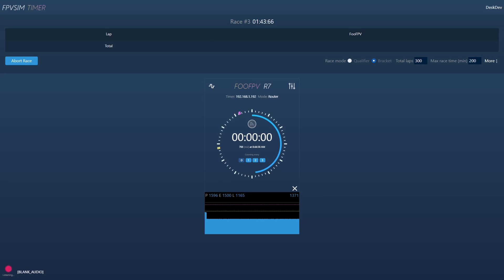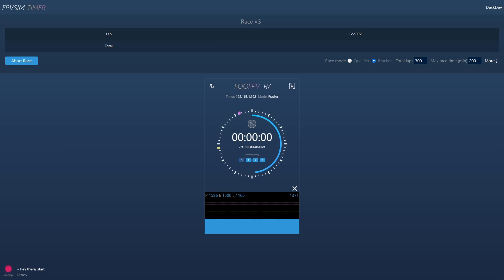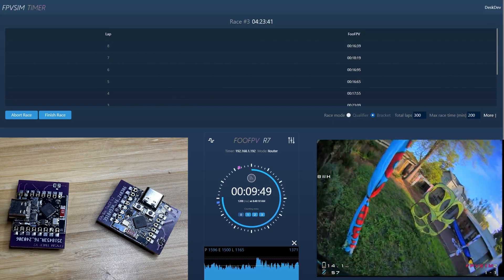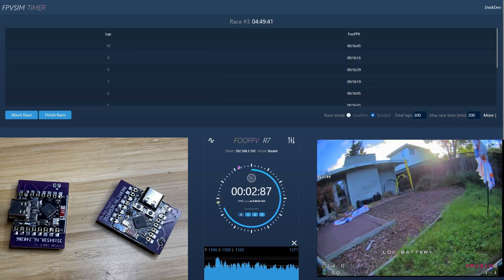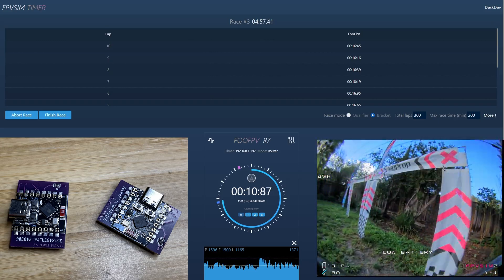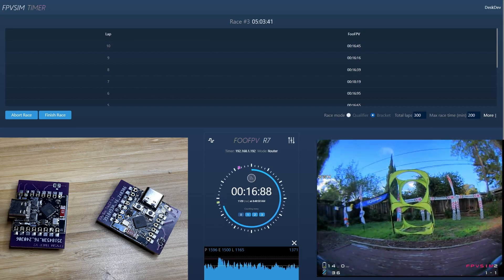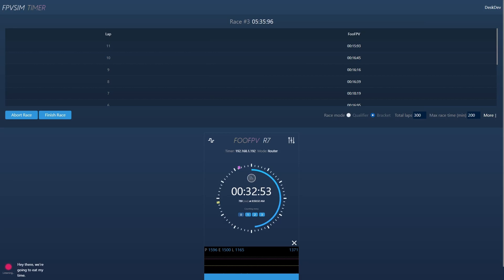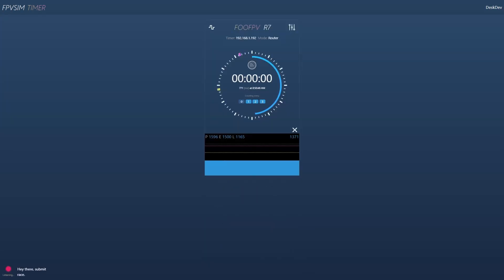Practice doesn't make perfect, perfect practice makes perfect - introducing FPVSIM Timer 4.0 with AI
After almost half a year of R&D, it's finally here! Introducting FPVSIM Timer 4.0, the first AI powered FPV lap timing and race coaching system and our first in-house FPVSIM Timer V2 Kit hardware (compatible with 4.0 software)!

In FPVSIM Timer 4.0, we are offering two main AI powered features: AI racing coach and voice control.

AI racing coach utilizes the cutting edge LLM AI models to analyze your lap times in real time, and gives you insightful advices to help you focus on the things you need to improve on. It's almost as if you have hired a personal coach that's super sensitive to numbers and knows racing inside out. This feature requires Internet access.

With the all new voice control feature, you can say "Hey there, start race" or "Hey there, stop race" to ask FPVSIM AI to operate the race for you without using your hands. This feature runs offline on your local device, none of your voices are sent to the server to process. So no Internet access required. Please allow Microphone access when enabling this feature.

* Currently the AI assistant does require a powerful CPU to run the AI models fast, so for older laptops or phones, it might run very slow. But future updates will make it faster for low-end devices.
* Only Desktop and English supported currently.
* Currently supported voice commands are:
The voice commands doesn't have to be exactly the same as above, they should work as long as they are close in meaning (yes, FPVSIM AI is smart!), but the prompt word "Hey there" has to be there.
* Future development will make the voice control feature more capable, so please let us know what features you like to use voice to control the most!
Thank you for supporting our work for more exciting features!

Other updates include:
1. Add max lap time check, so the timer can auto filter out laptimes spent on swapping batteries or crashes.
2. Various polishes and bug fixes

Together with the FPVSIM Timer 4.0, we are also updating our hardware offerings with FPVSIM Timer V2 Kit. Having an in-house hardware gives us more control over the quality of the hardware, so we are confident to always send you the highest quality products. Note that FPVSIM is not responsible for third-party hardwares and may stop supporting them in future releases. To be future-proof, get FPVSIM Timer official hardwares from our authorized resellers only. for only $37. FPVSIM Timer V2 Kit features strong WIFI signals and compact design. I run the timer in California without a fan, if your area is hotter, try to add a fan and make sure air circulation is good to avoid overheat.

Thank you all for your continuous support! Can't wait to see what we can do together!

MEPS motors